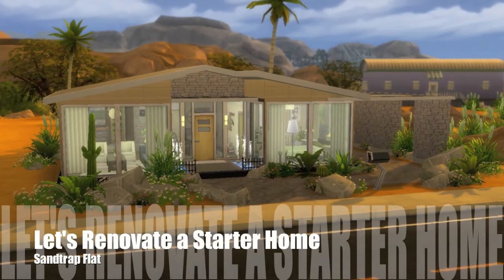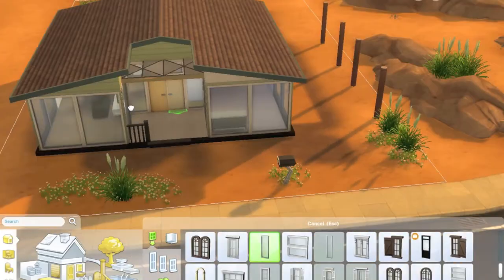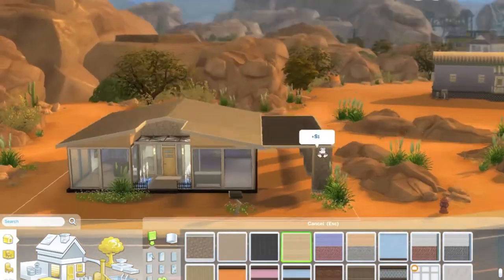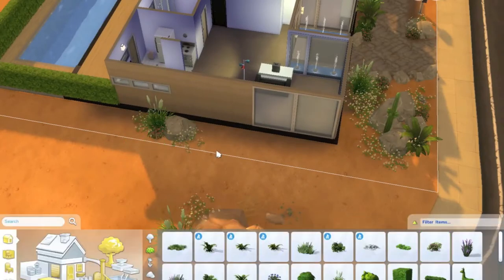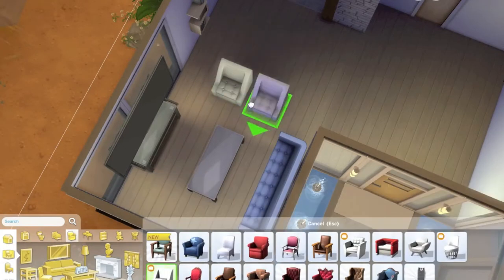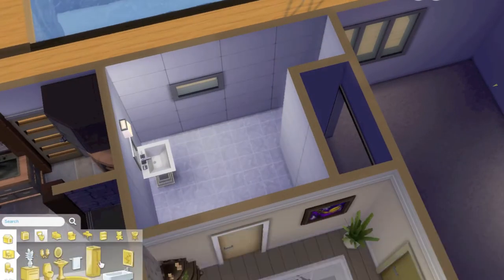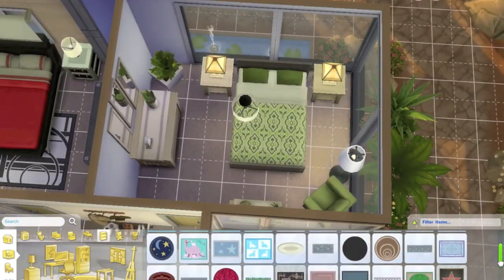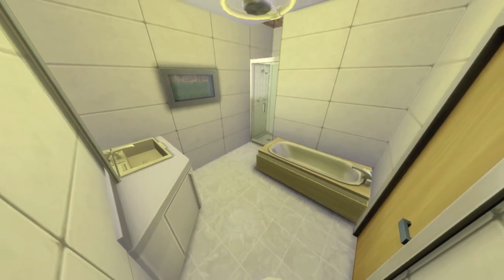The Sims 4 Let's Renovate a Starter Home: Sandtrap Flat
This is something I've really been looking forward to starting! Hope you guys enjoy :) Let me know what other homes you'd like me to reno!